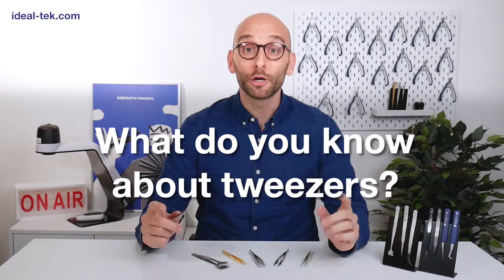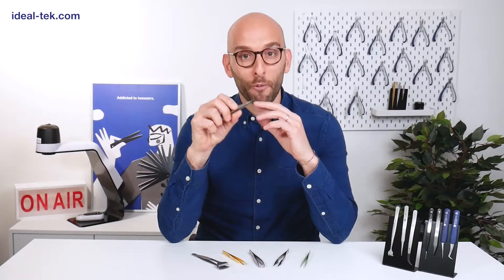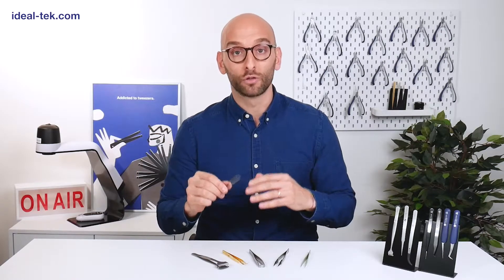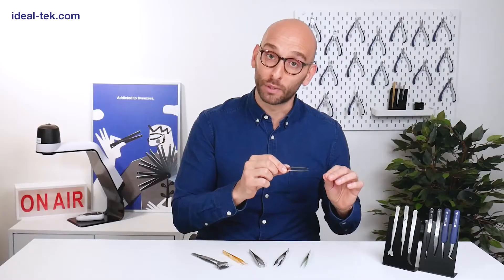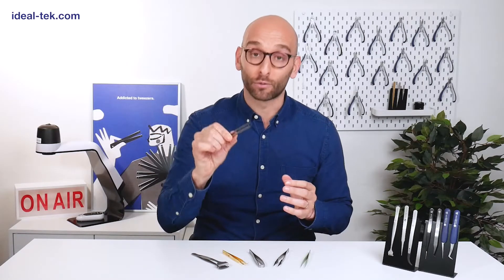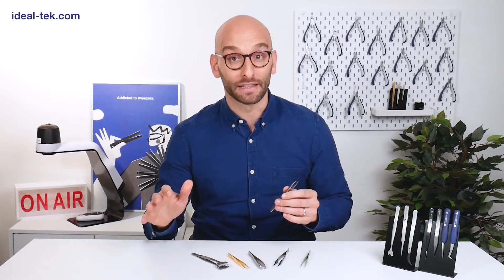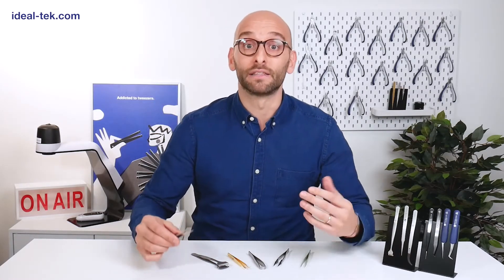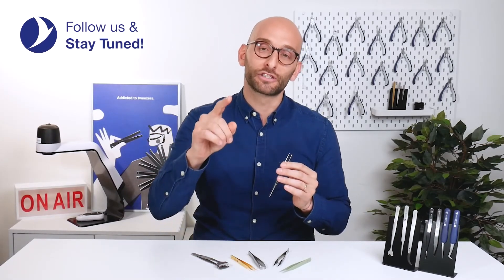EPISODE 1 - What do you know about tweezers?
Tweezers are the extension of a man’s fingers to concentrate force or to carry out a huge variety of tasks. Manufacturing high quality tweezers is a long and accurate process that combines industrial technology and craftsmanship at its finest.
So, which are the main features to identify tweezers?
Depending on their shape and material there are roughly 25 production steps to obtain the finished tweezers starting from the raw material.
Watch EPISODE 1 to learn more!